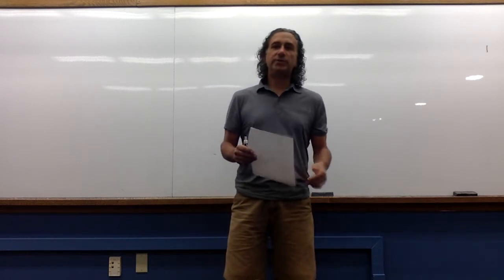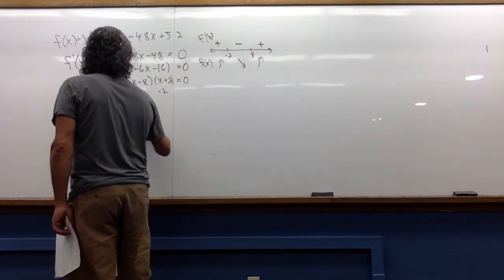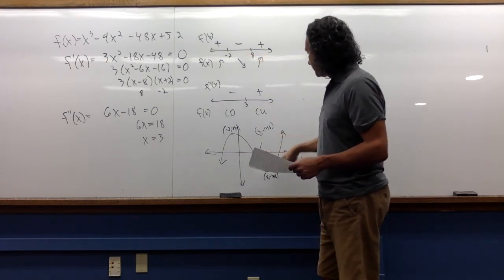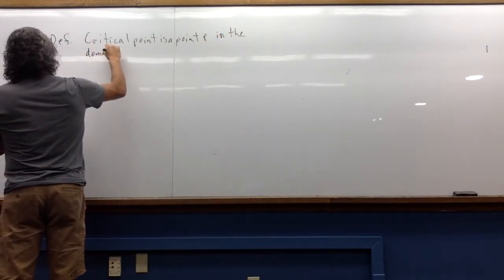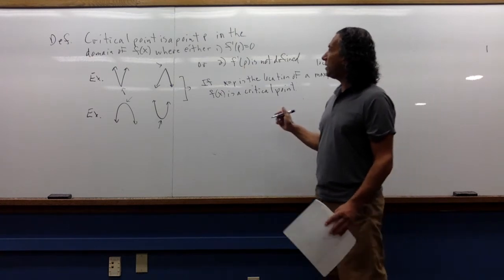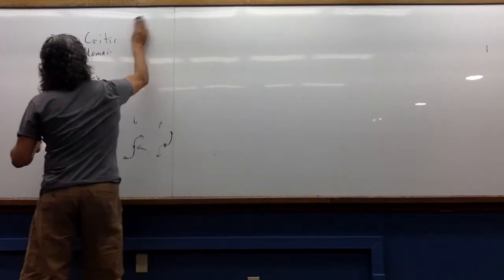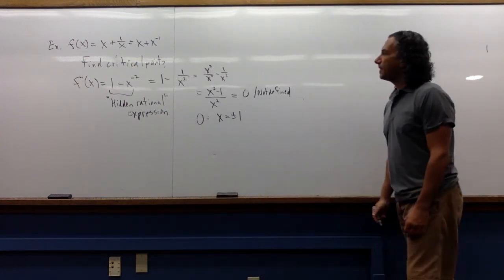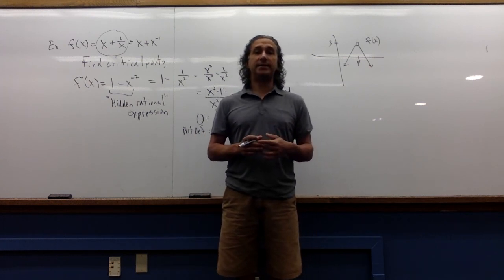4-1 Using first and second derivatives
Eric Kean, from Western Washington University, explains the idea of a critical point and local max/min